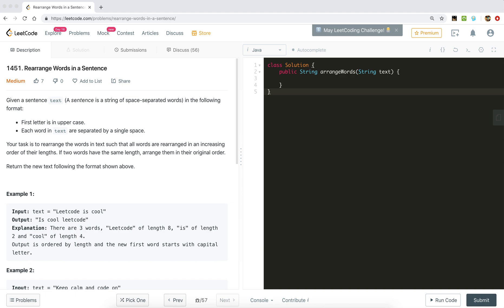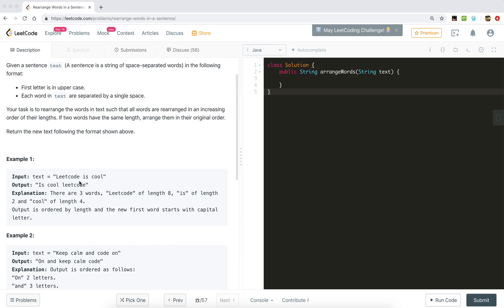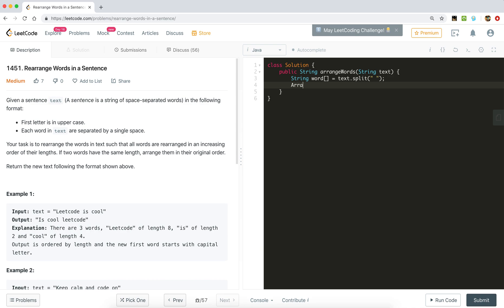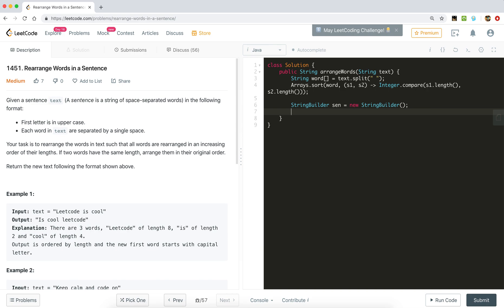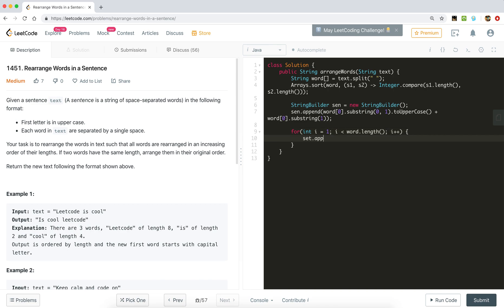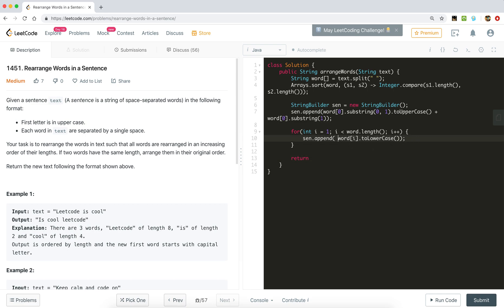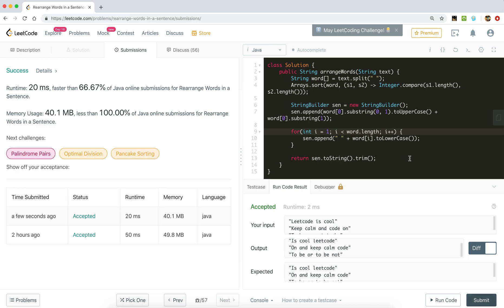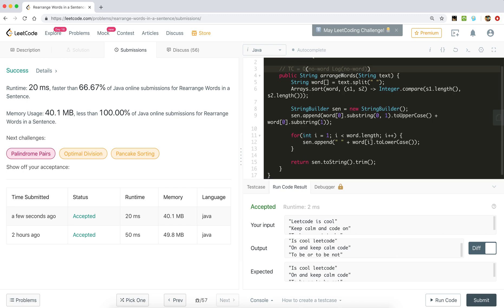LeetCode 1451 Rearrange Words in a Sentence